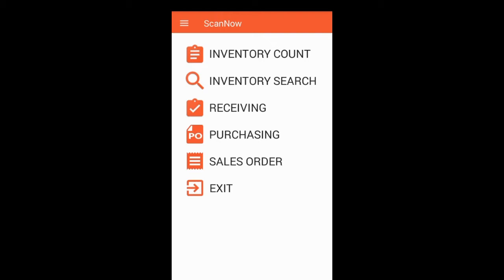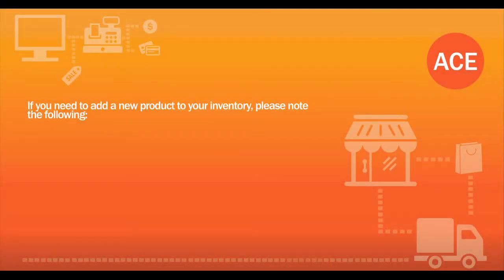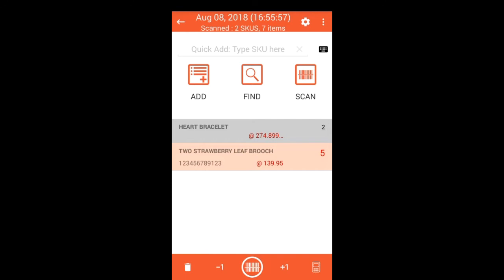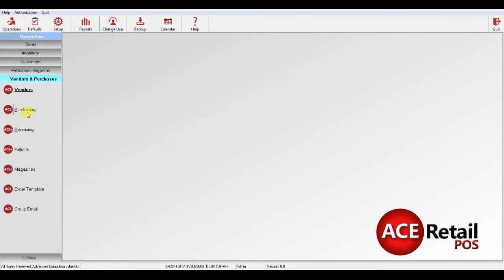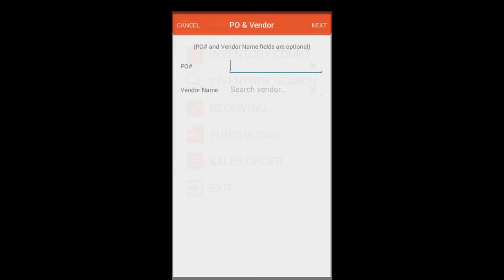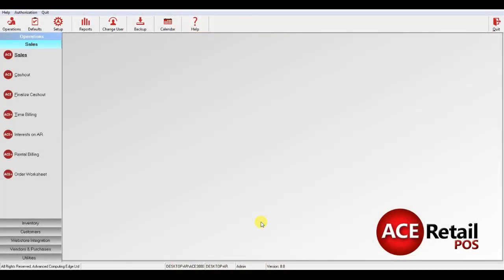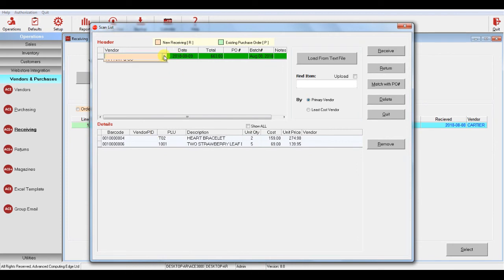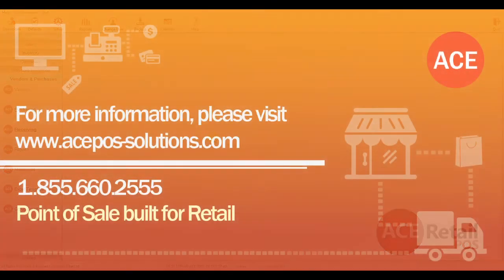ScanNow Purchasing & Receiving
Tired of manually preparing your purchase orders or receiving? Use your phone to scan Purchase Orders and Receiving with ScanNow, our Android mobile barcode scanner. The perfect offline-capable inventory barcode scanner app for store and warehouse staff.